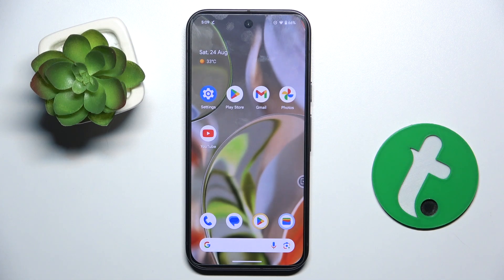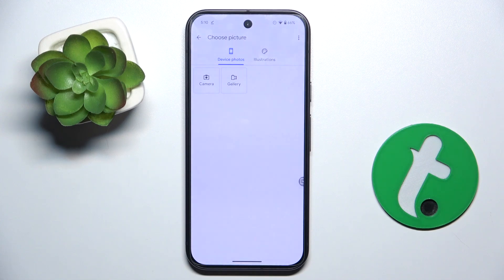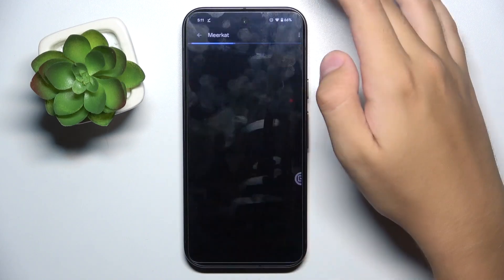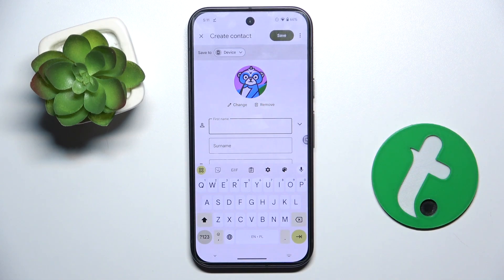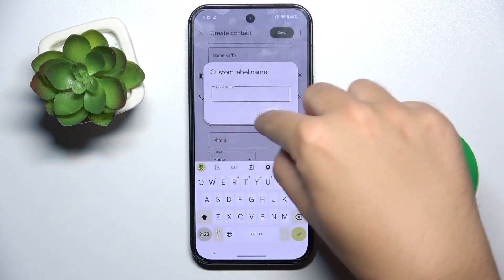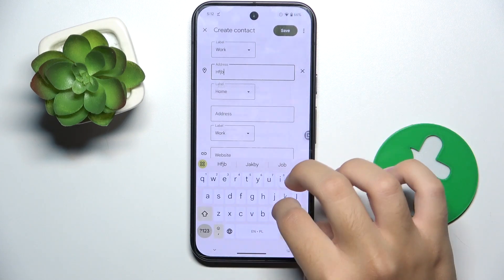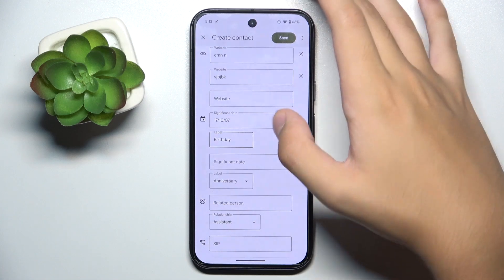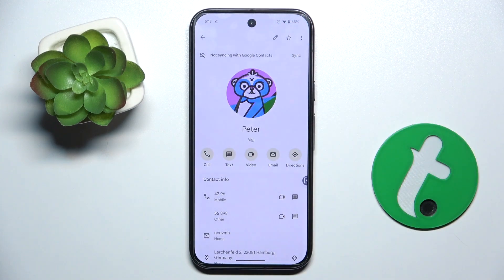Google Pixel 9 - How to Create Contacts - Add and Manage Your Contacts List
In this tutorial, we'll show you how to create new contacts on your Google Pixel 9 smartphone, helping you to keep your contact list organized and up-to-date. We'll guide you step-by-step through the process of adding contacts manually, importing from other accounts, and managing your contact list for quick access. Learn how to personalize each contact with photos, notes, and custom ringtones, ensuring your Google Pixel 9 meets all your communication needs. Join us as we explore how to add and manage contacts effectively on your Google Pixel 9!

How to add a new contact on the Google Pixel 9
How to import contacts from other accounts on your Google Pixel 9
How to manage and organize your contact list on the Google Pixel 9
How to troubleshoot contact sync issues on your Google Pixel 9